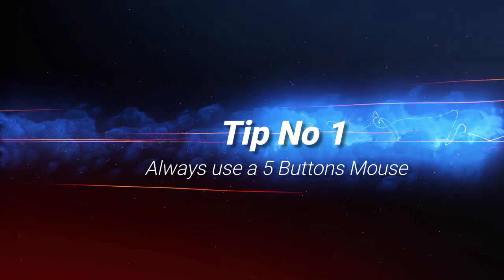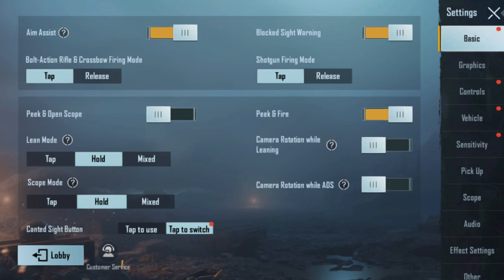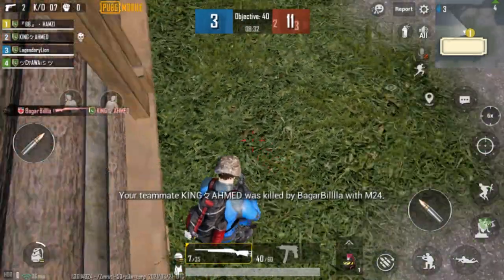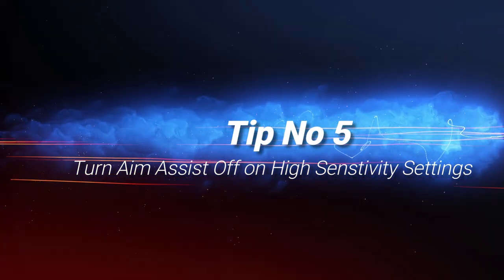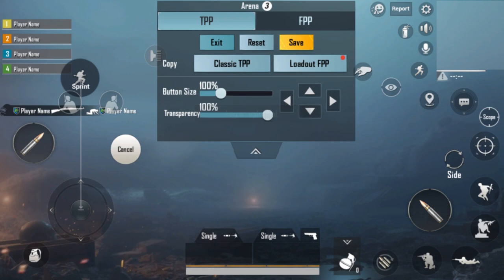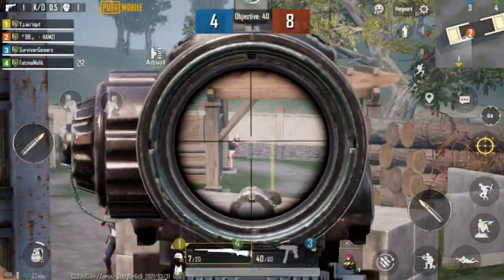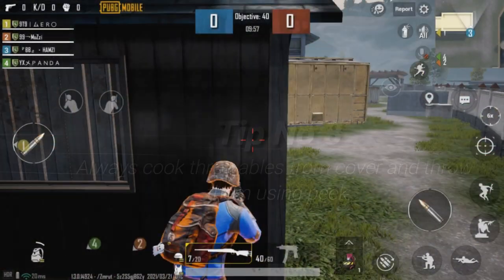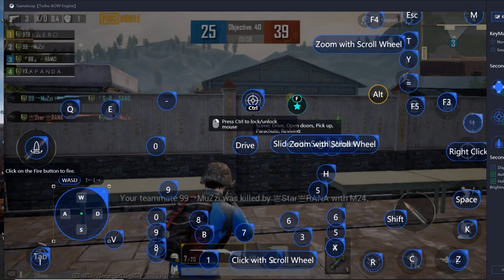PUBG Emulator Tips And Tricks 🔥😎